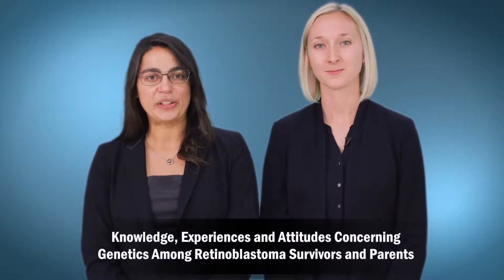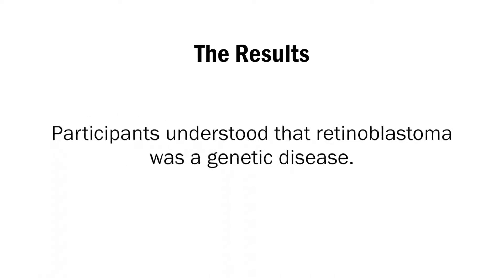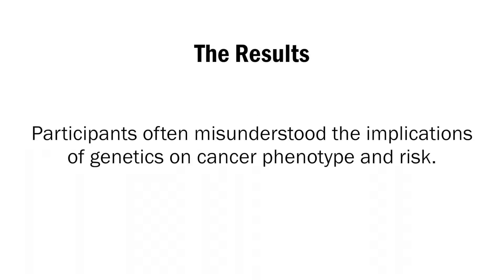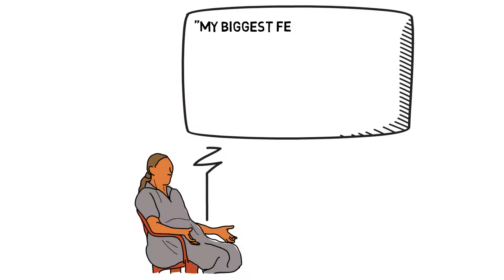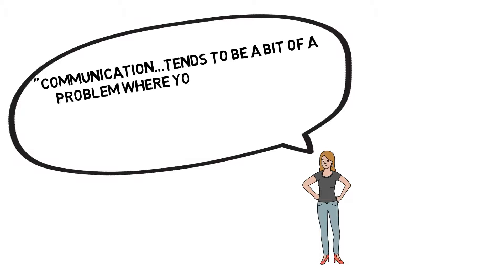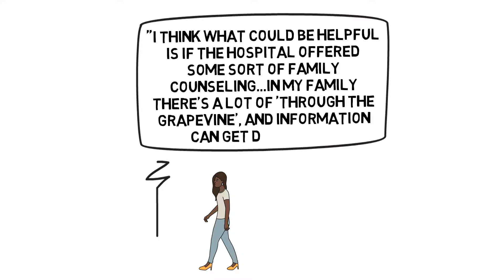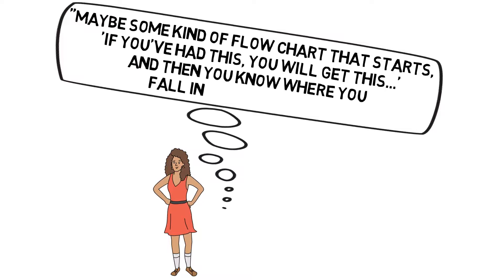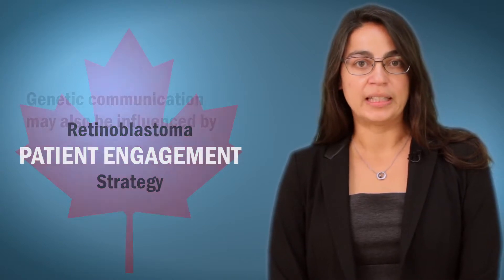Knowledge, experiences and attitudes concerning genetics among retinoblastoma survivors and parents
Dr. Helen Dimaras and Kaitlyn Hougham of The Hospital for Sick Children (SickKids) summarize the findings of a study published in the European Journal of Human Genetics titled, “Knowledge, Experiences and Attitudes concerning Genetics among Retinoblastoma Survivors and Parents”. Retinoblastoma is a childhood eye cancer caused by mutation in the RB1 gene. Researchers conducted focus group discussions with survivors of retinoblastoma and parents of kids with retinoblastoma, to uncover what they understand about retinoblastoma genetics and heritability, how they have experienced it in their day-to-day lives, and what their views are on what the associated risk means for them.